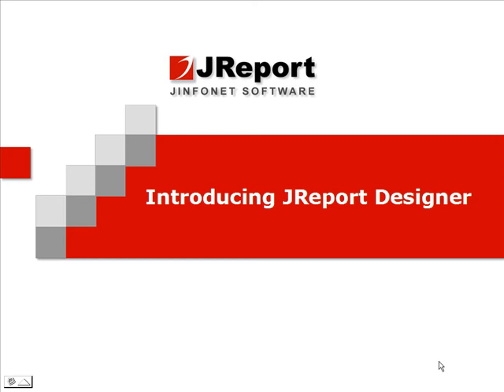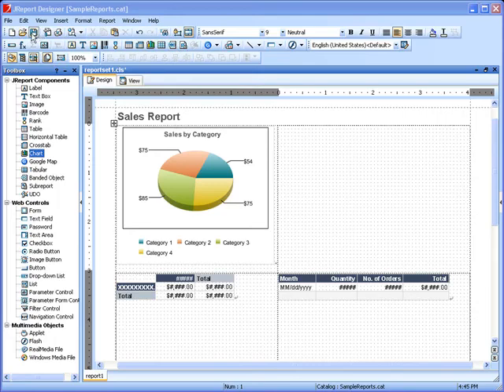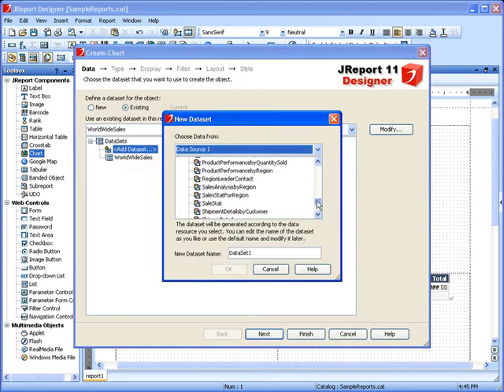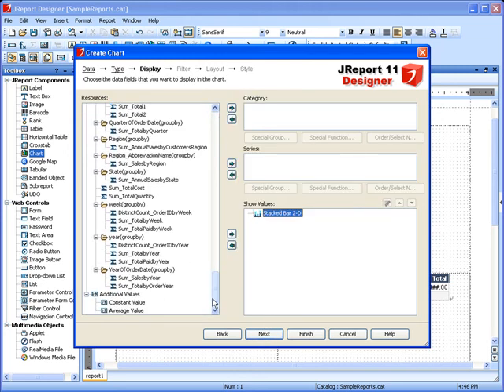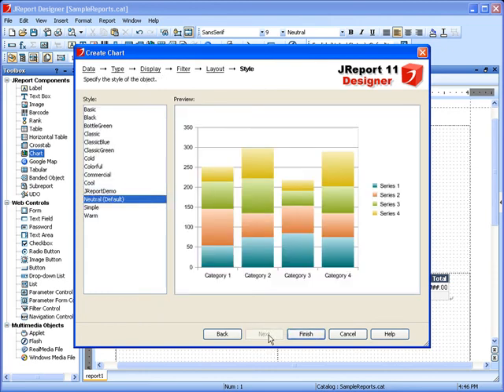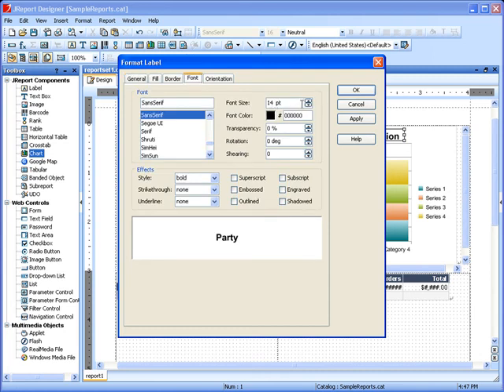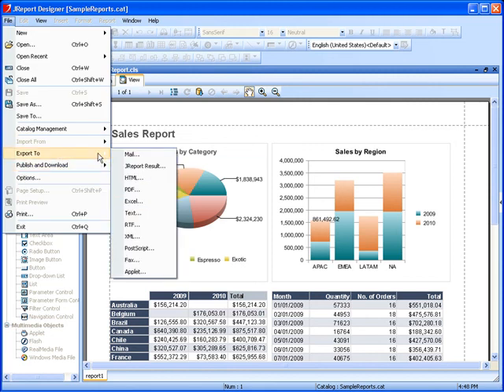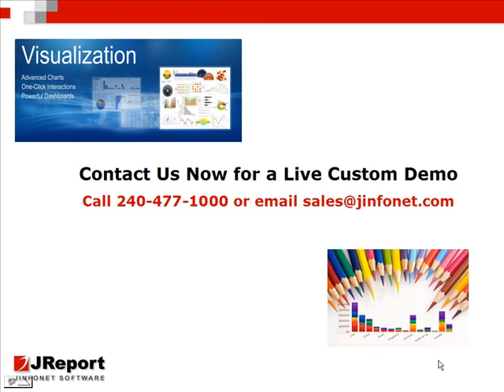JReport Designer Product Overview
JReport Designer provides a highly flexible report development environment. Designed for developers who need to create and deliver reports from Web applications and want to implement their solution without custom coding and resource intensive maintenance, this demo will show how you can use JReport Designer to deliver actionable reports.